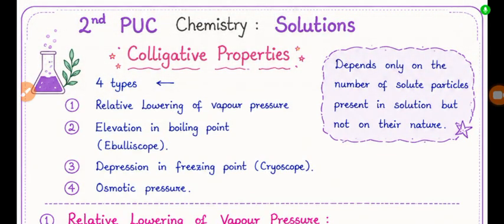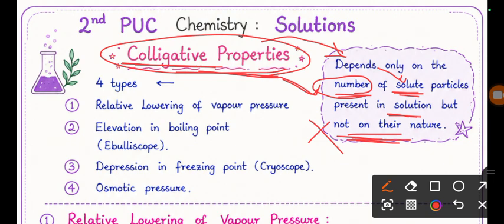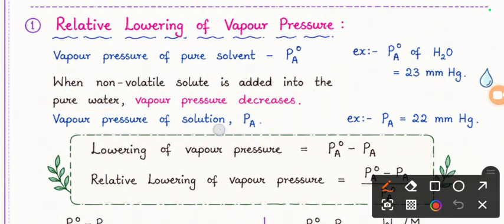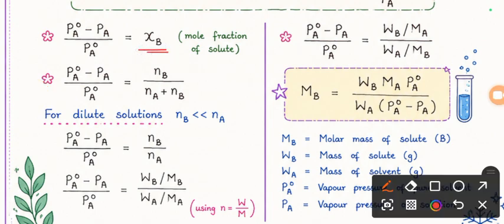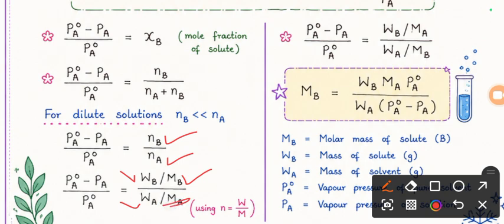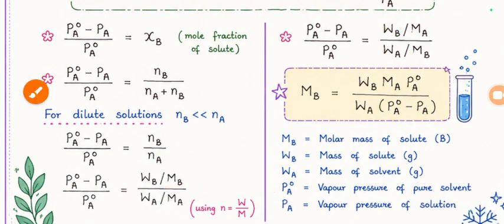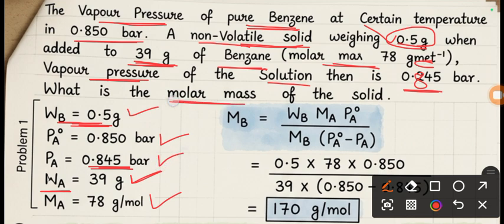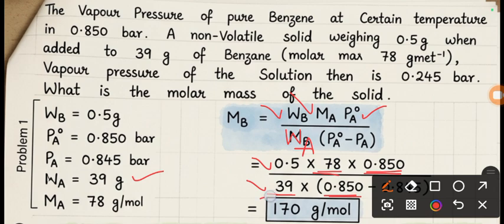Relative Lowering of Vapour Pressure | 2nd PUC chemistry Colligative properties numericals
📘 2nd PUC Chemistry – Solutions Chapter
🔥 In this video, learn Colligative Properties with special focus on Relative Lowering of Vapour Pressure and solve Important Numericals step-by-step in an easy method.

🧪 Topics Covered:

Colligative Properties

Raoult’s Law

Formula Explanation

Important Board Numericals

Short Tricks & Easy Calculations

Exam-Oriented Problems

🎯 Perfect for:

2nd PUC Students

Karnataka Board

NEET Aspirants

JEE Aspirants

CET Preparation

📌 Chapter: Solutions